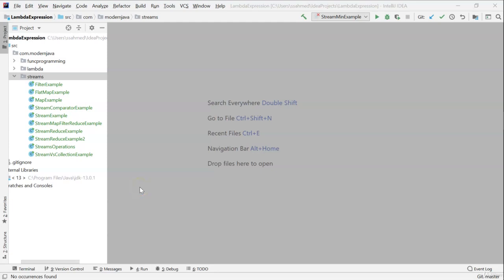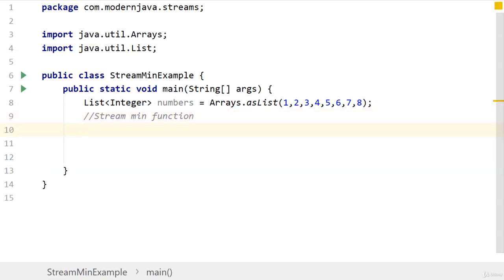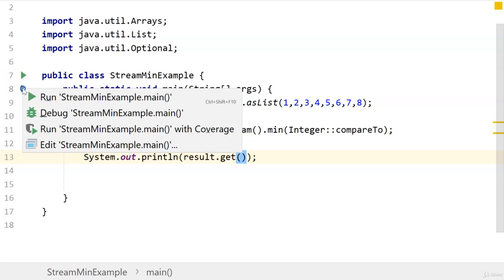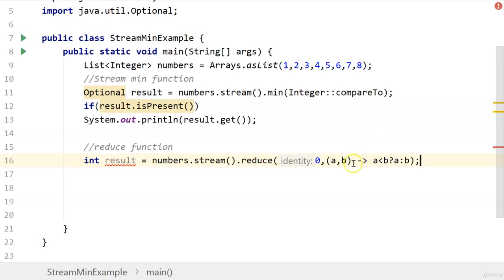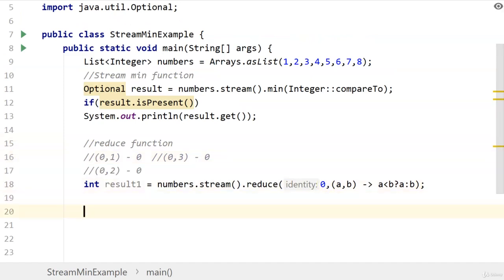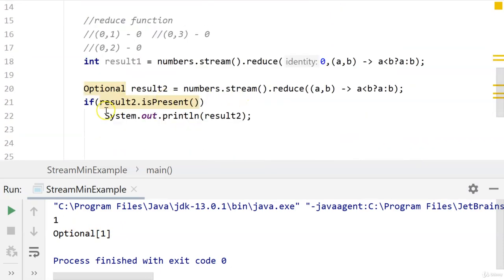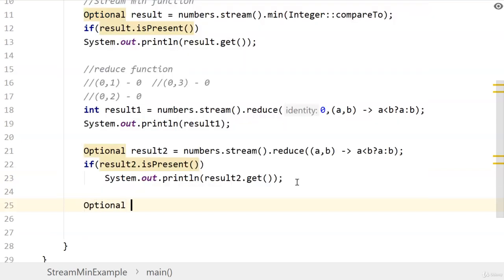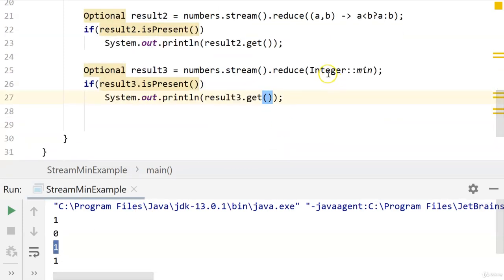JAVA Advance Full Course - 53 Java8+ min with stream and reduce